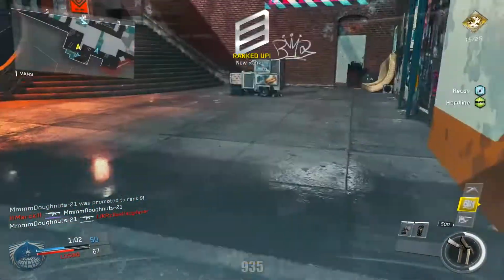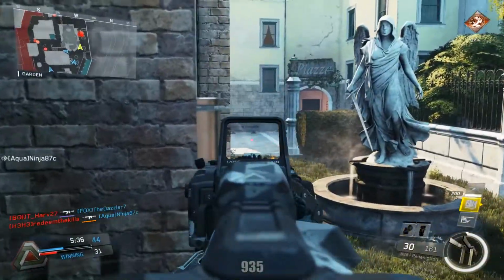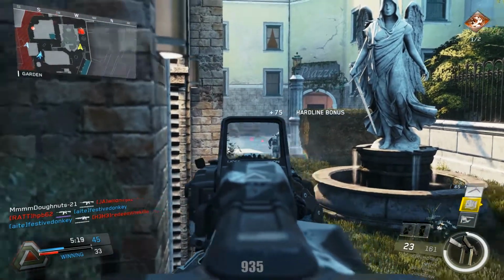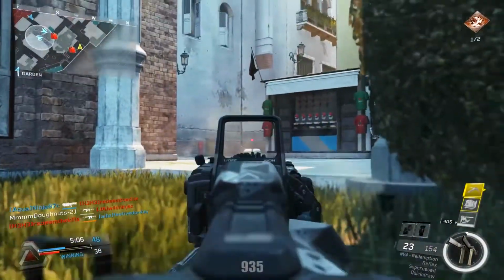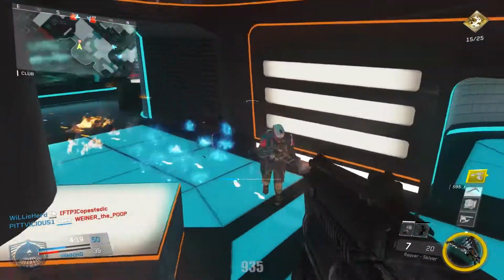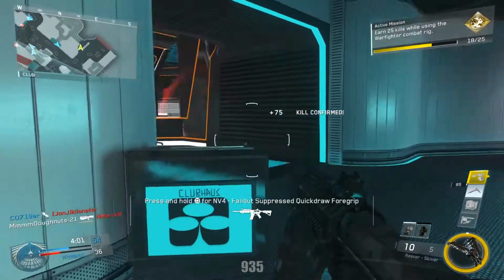Sabotage DLC Multiplayer Map Pack First Impressions :: Great Maps (Infinite Warfare)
Good morning you beautiful people! Today we... we actually enjoy Infinite Warfare.